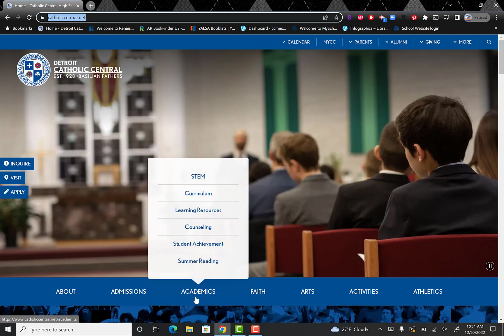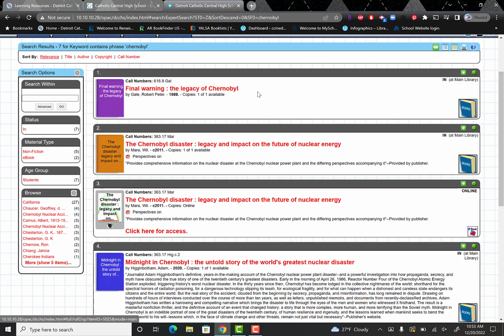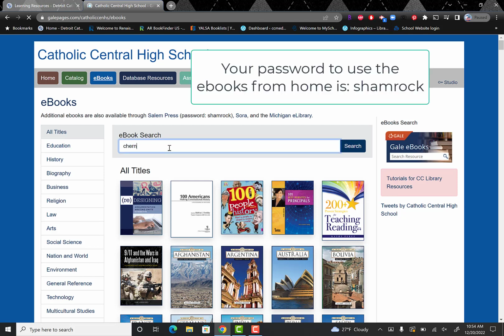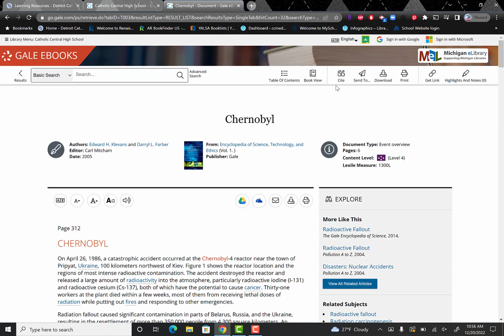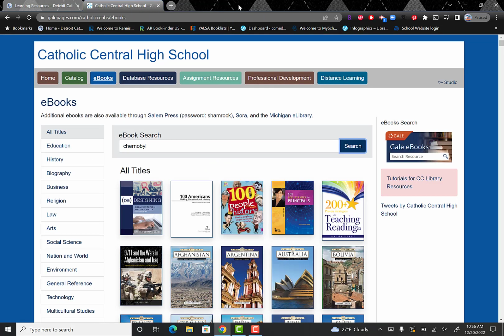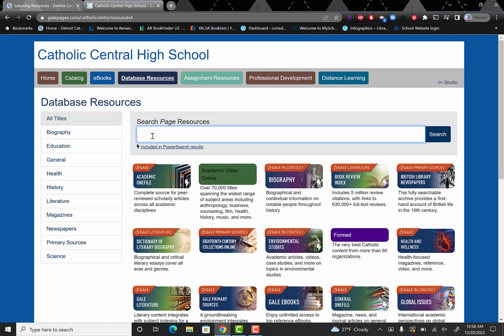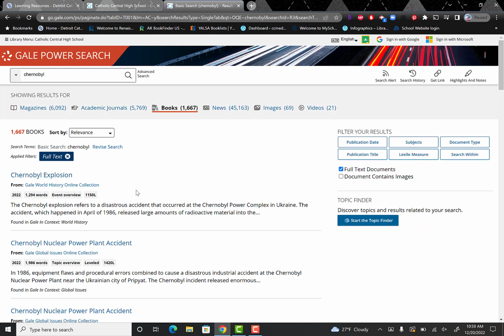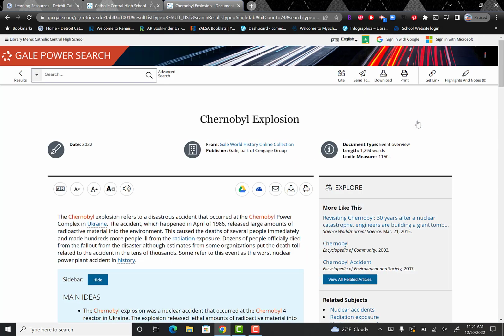Freshmen speech 2023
How to use your CC Library resources for your speech project.